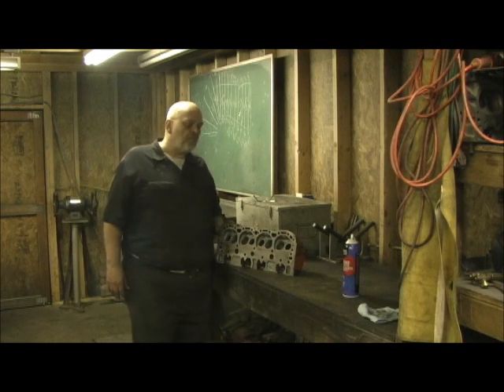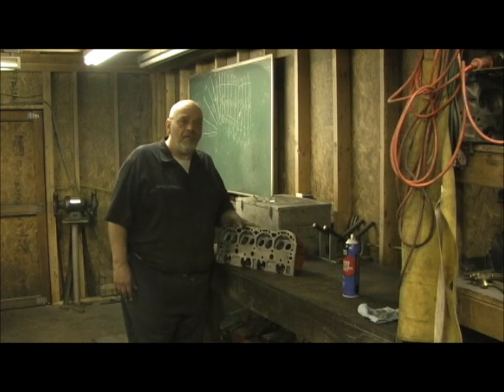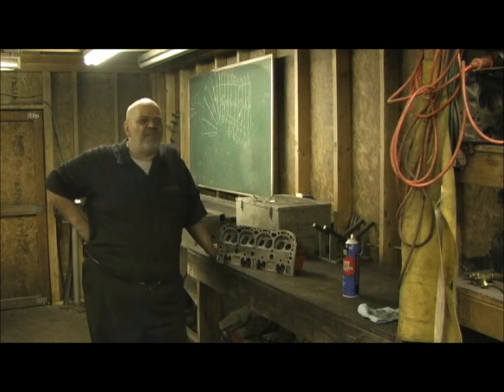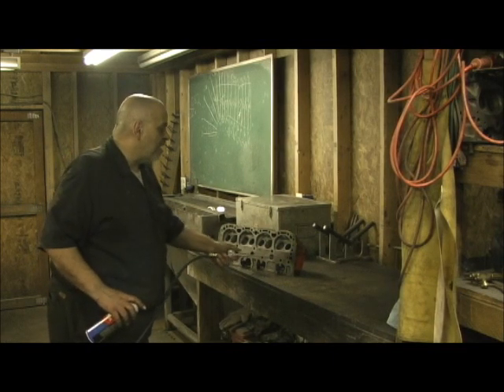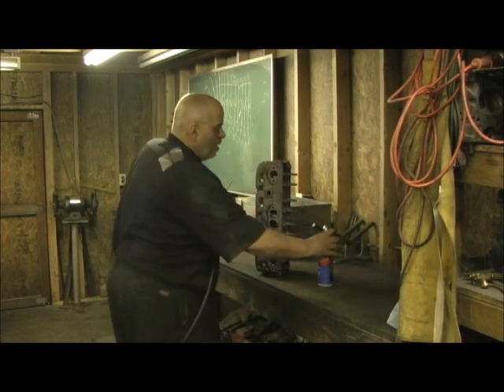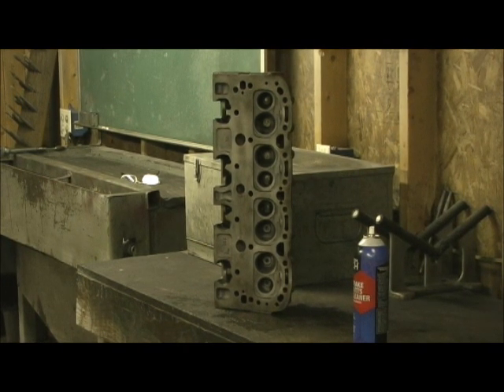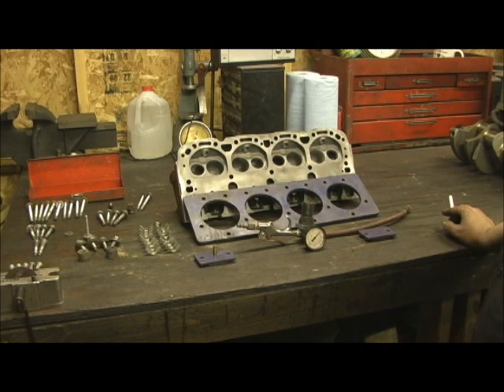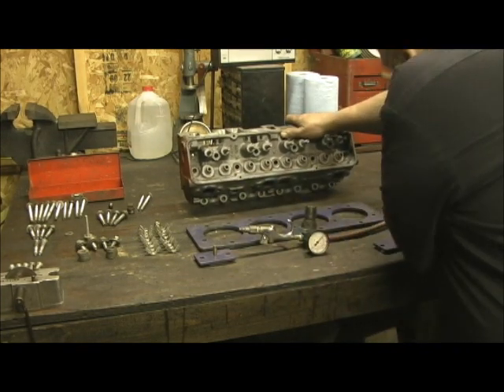Casting Chemical Coating fore water jackets: Explaination: Part 1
On older and even some newer heads that have had extensive porting this procedure will help assure you never spring a leak.  Ionization and porosity is the enemy of performance ported heads, and this is the cure. The chemical used in this video is economical for anyone to use, while the more professional substance is quite expensive. You can do this at home with a outdoor grill, and some duct tape to some degree, but to really reap the benefits of "PUMPING" a locking plate and pressure must be used in Version 1, while in this version 2 is more of a protectant and preventative measure. In this part I give explanation and purpose, This procedure was discovered many years ago when "leaking" was detected after welding cast iron, and was actually used to stop the leaks. After this was done a quart of this chemical was then added to the radiator to secure the coolant system.